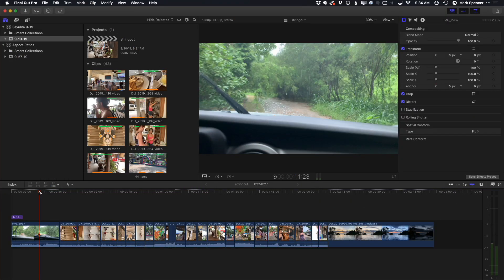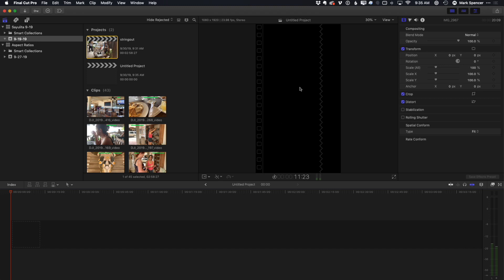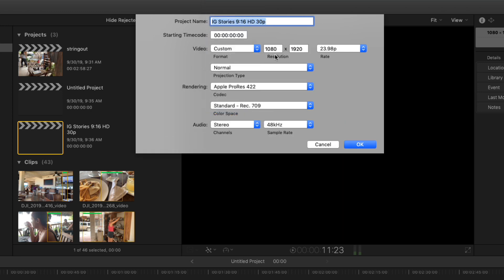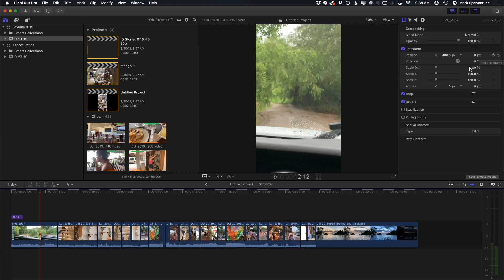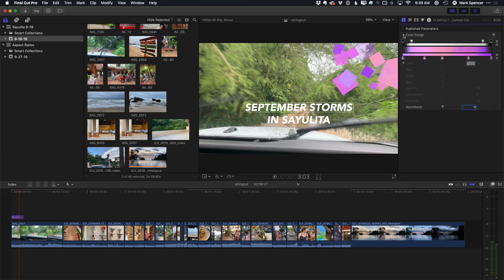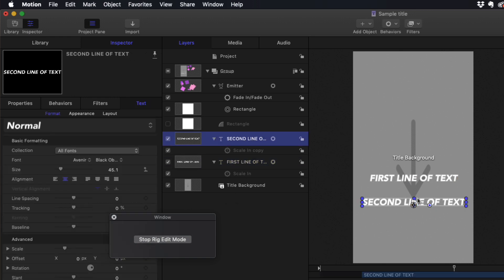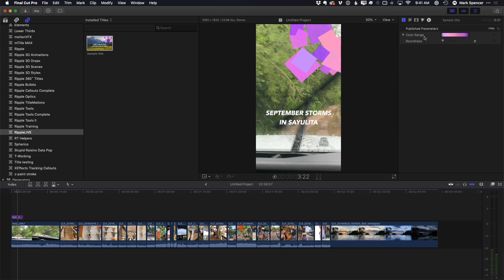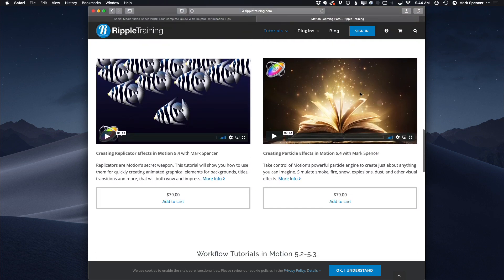MBS 461: Delivering for Social Media Platforms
In this episode Mark shows you how to setup your Final Cut Pro projects for editing & delivering videos in multiple aspect ratios for all the major social media platforms.

Topics Covered in this Tutorial:

How to set up your Final Cut Pro X library
How to create custom project settings
How to use Spatial Conform for video
How to deal with motion graphics & titles

Final Cut Pro X Learning Apps on the MacApp Store